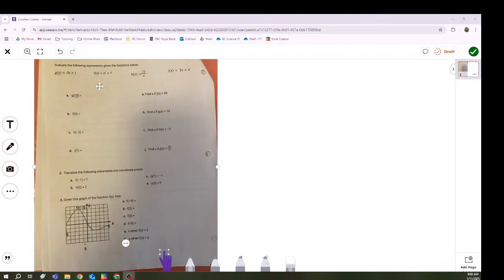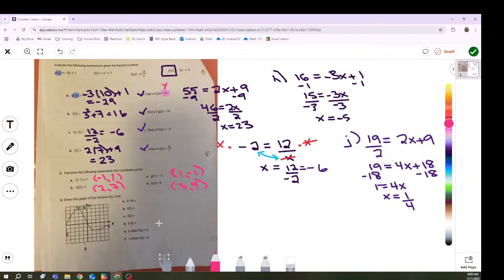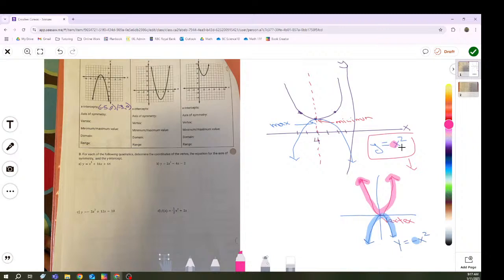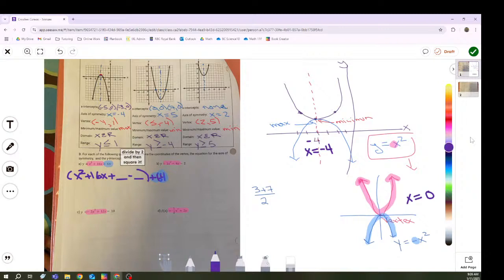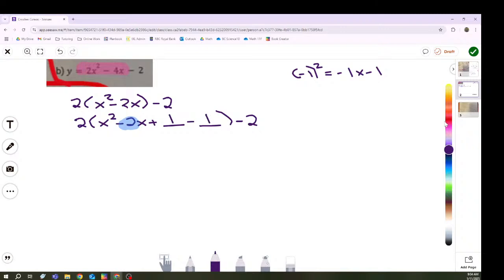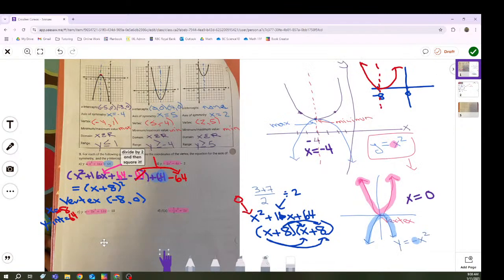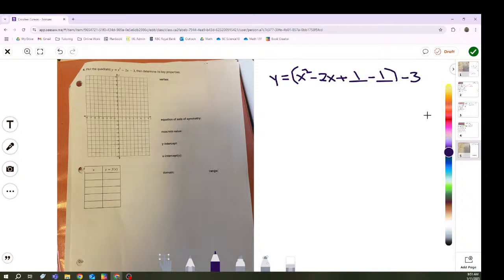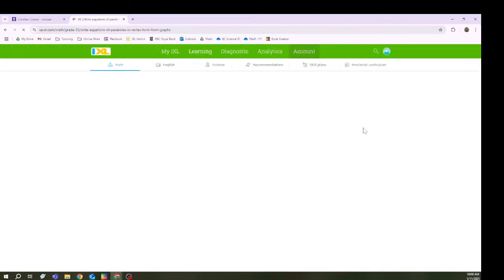FOM 11: Vertex Form